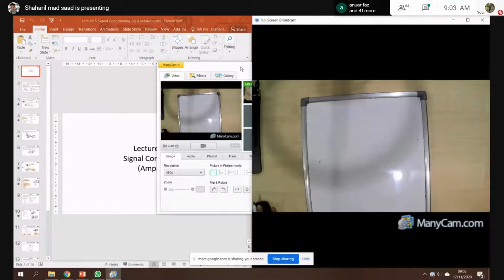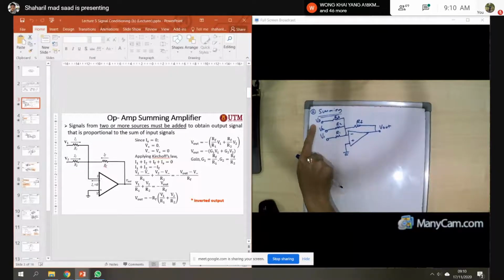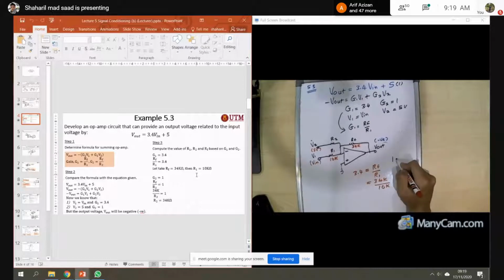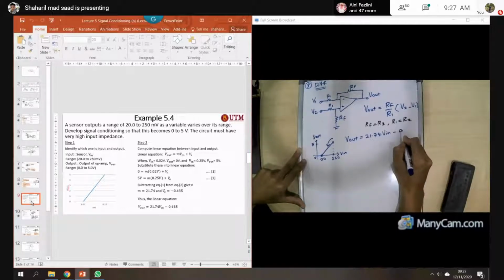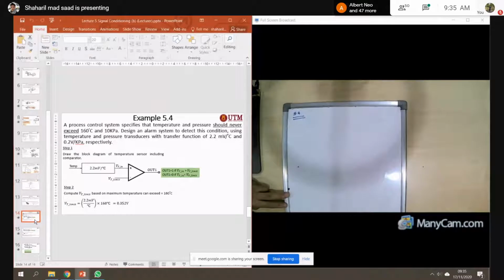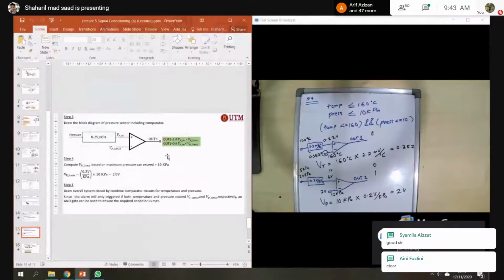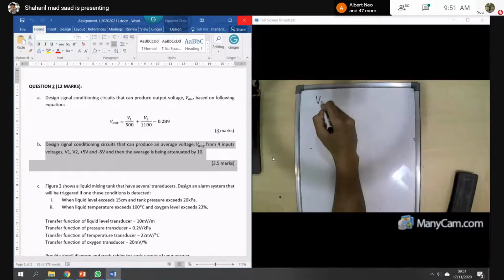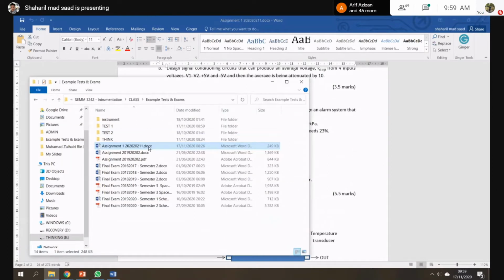IT 17 NOV - Signal Conditioning (Amplifier) Lecture 5b